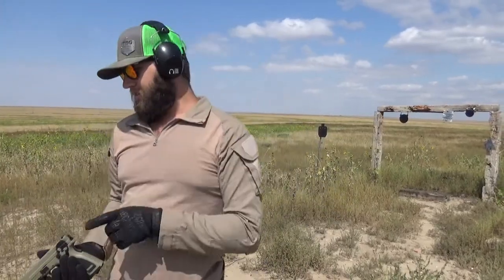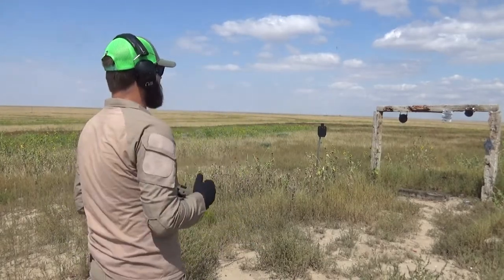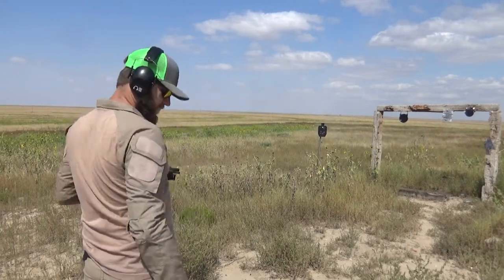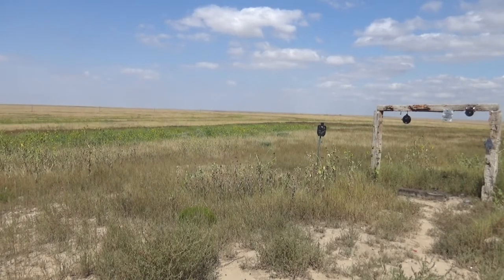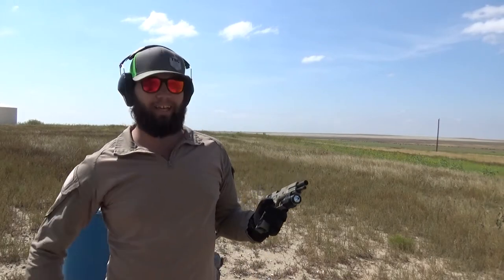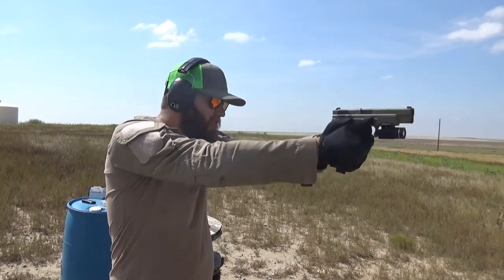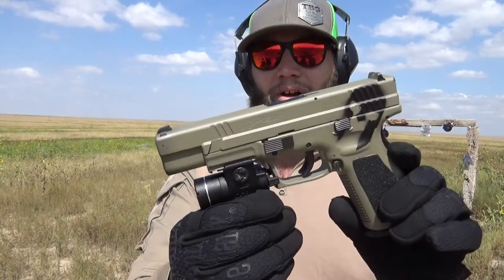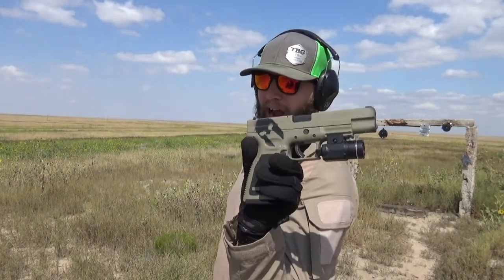XD45 Tactical Still Doing Work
King of the hill. the XD lineup are still out at my hill every outing. still shooting. still doing work.